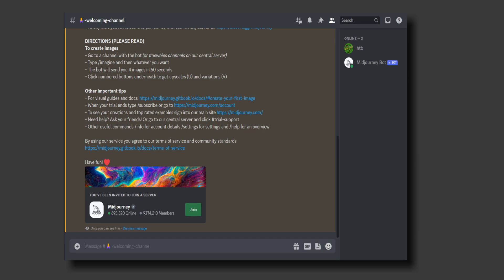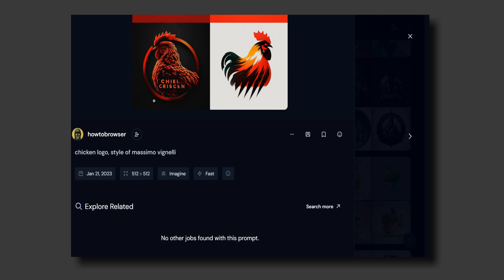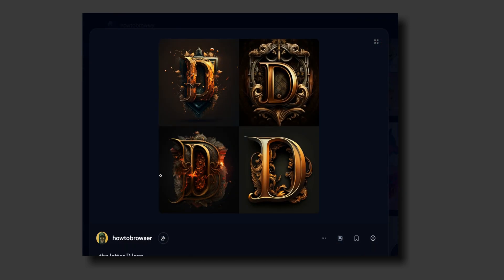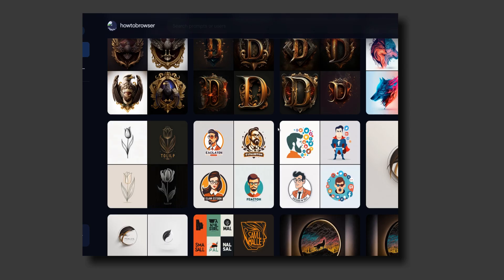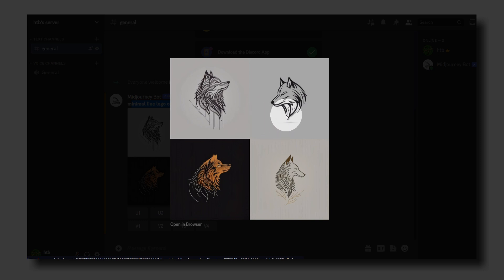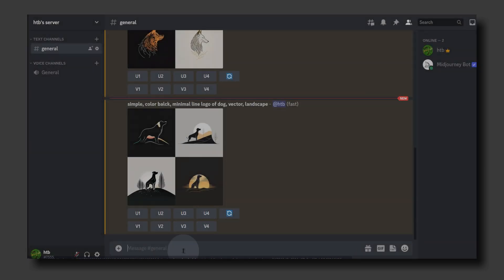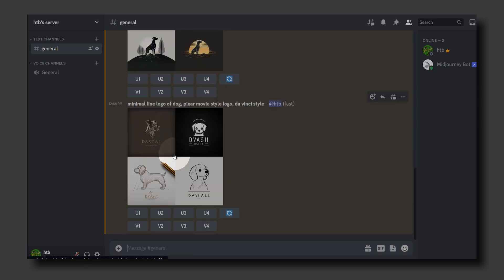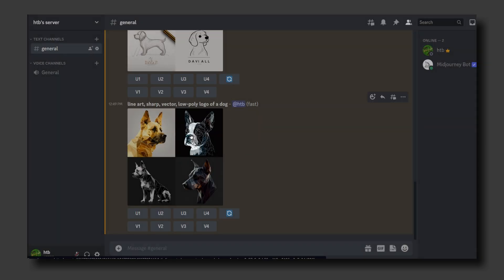Midjourney Logo Design Prompts- HOW TO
You won't want to miss a single detail of this tutorial since I will take you step-by-step through the entire procedure. So please follow along with me and watch the entire video!

Timestamp:
00:00 Start
00:12 Intro
01:03 Step1
03: 22 Try this prompts